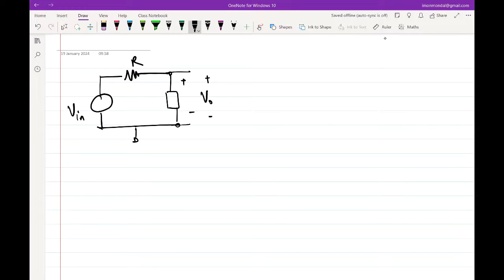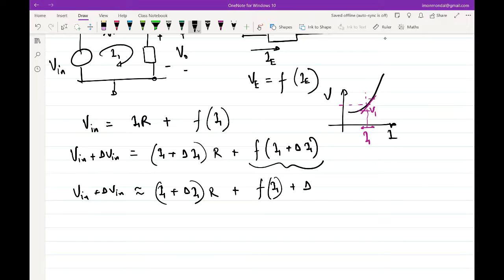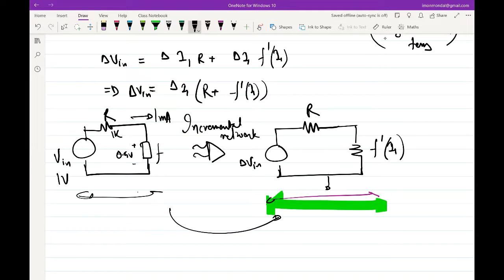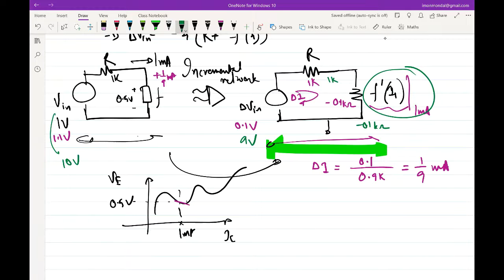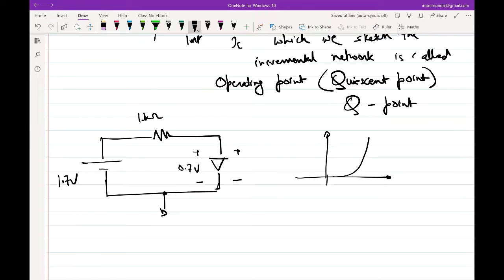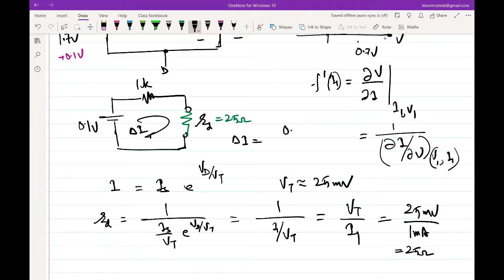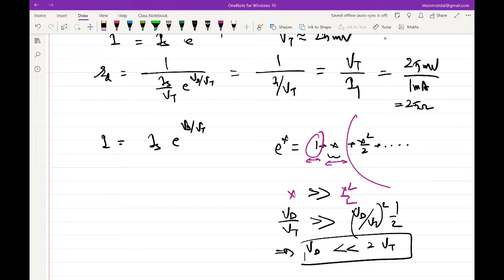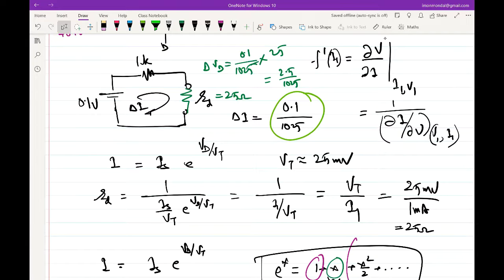Lecture 5: Incremental analysis with generic non-linearity